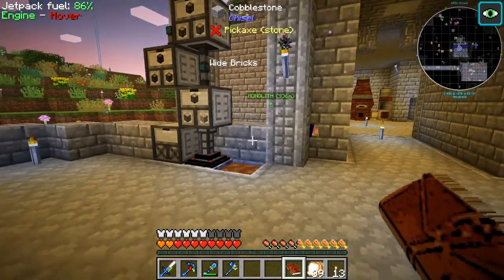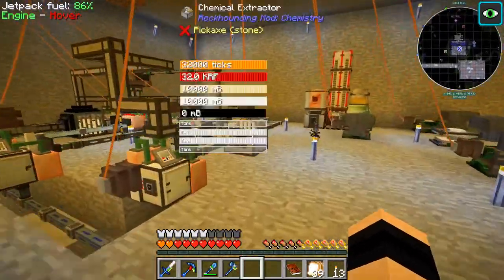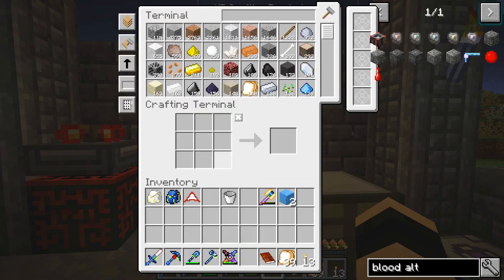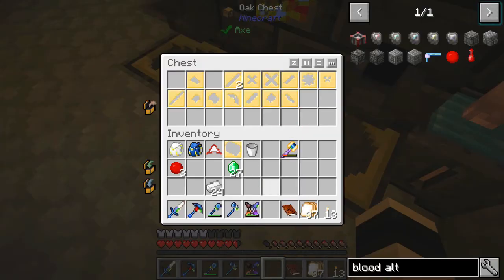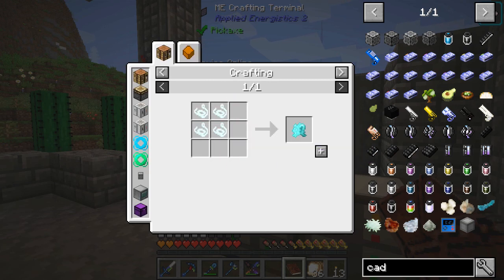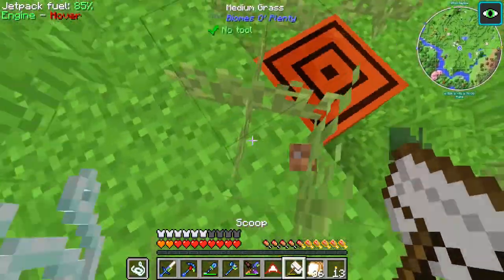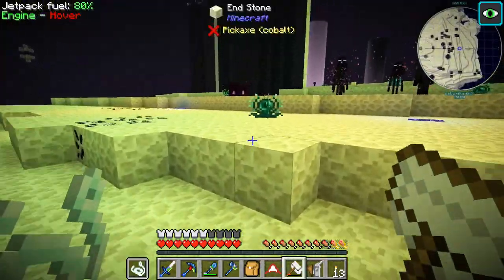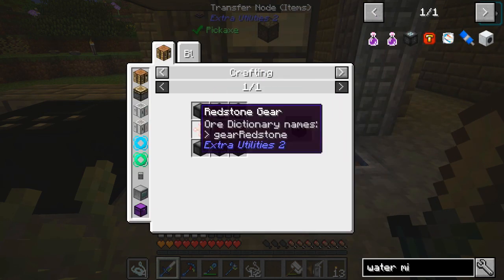All The Mods Expert Mode Remastered EP28 Runic Altar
New?  I do Let's Play/Walkthrough vids of PC/PS4 games.  I'll try to commentate and explain things as I do them (wherever possible).  No cheats or hacking.  NB - English Commentary only, je ne peux pas parler d’autres langues!